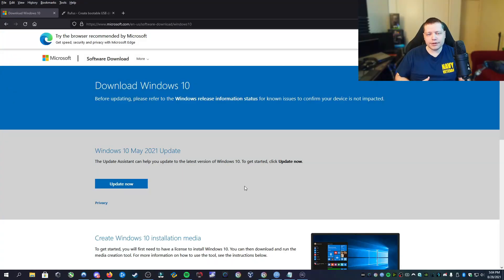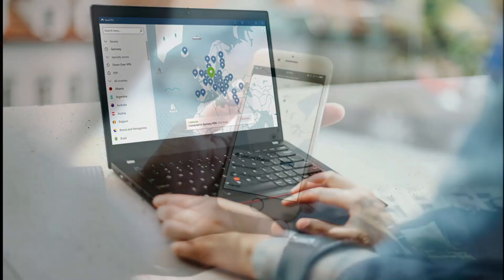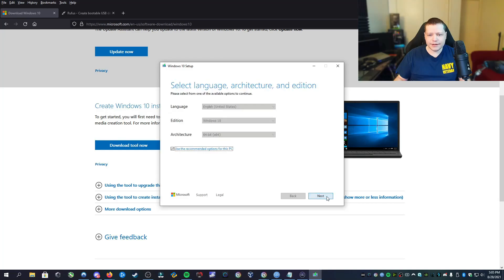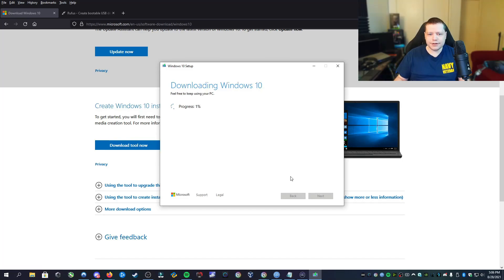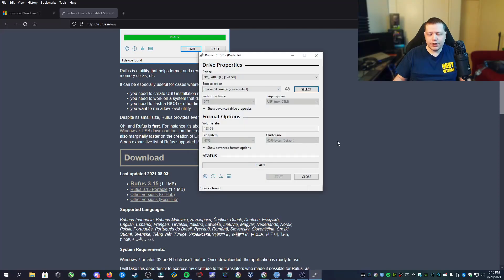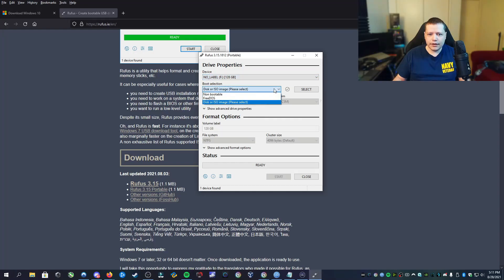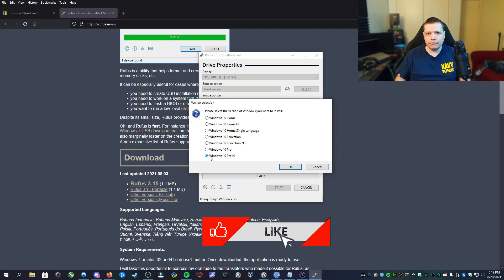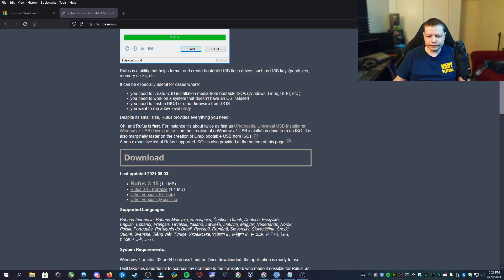How To Run Windows Directly From USB | Install Windows 10 From USB Flash Driver ~ Bootable USB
Want to run windows from usb? Want to learn how to create a portable Windows 10 operating system? Watch this tutorial! I will show you how to make a windows portable that you can take anywhere. Windows 10 Portable has long been an Enterprise version exclusive, but with this tutorial you can convert your USB drive into a portable Windows 10 or Windows 11 portable. You can repair windows, remove viruses, trojans, and other malware from a standalone Windows 10 To Go as well.

to get a 2-year plan with a huge discount.